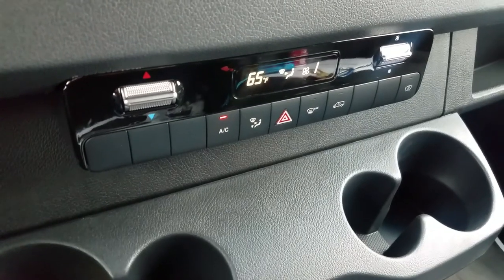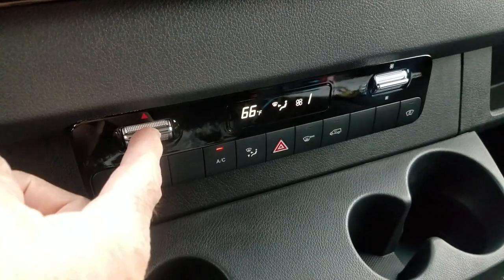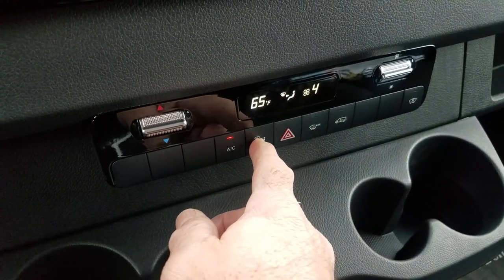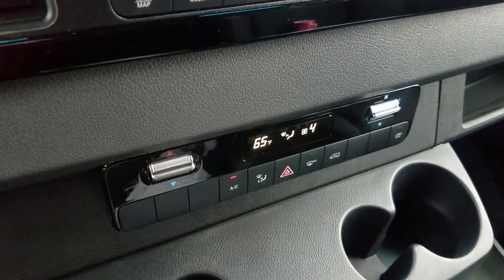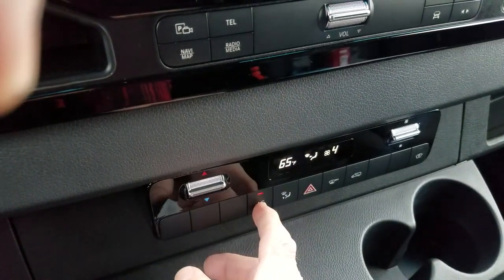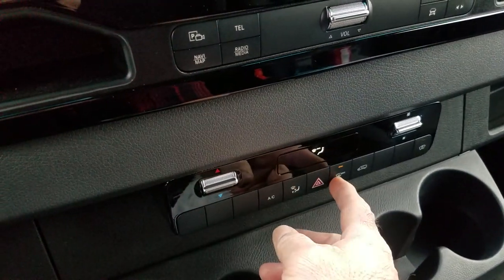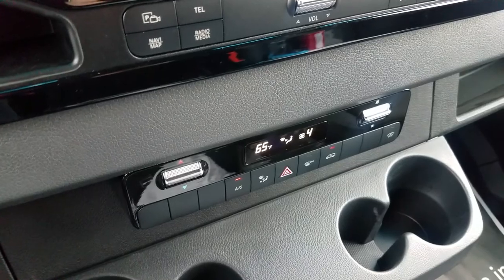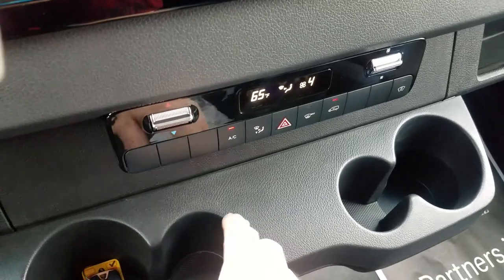How to actuate a 2019 or newer Daimler Sprinter's climate control system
This instructional video explains how to use the climate control system on a 2019 or newer Daimler (Mercedes or Freightliner) Sprinter. All 2019 or newer Sprinters have this computerized control panel.  This is the true of the base or the upgraded packages. In this video, the heated windshield button on the far side of the control unit is an option.